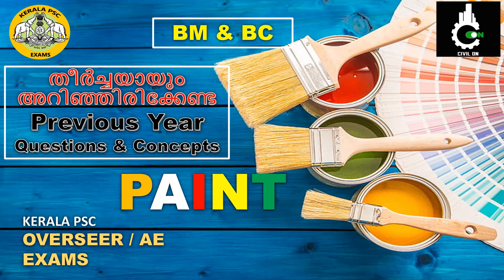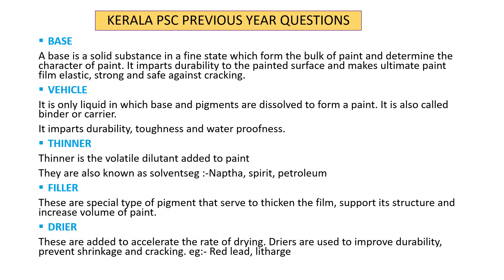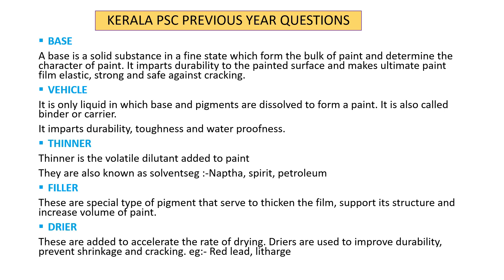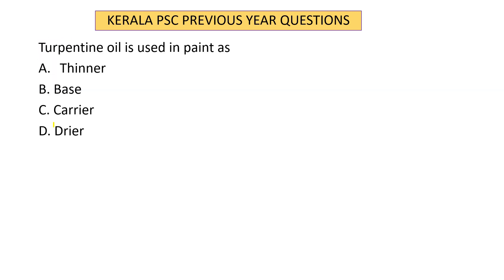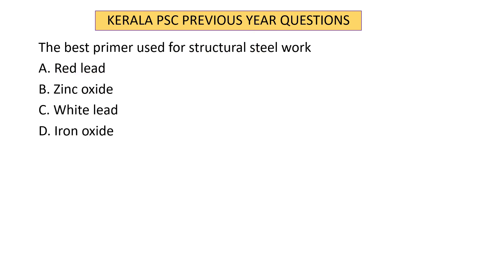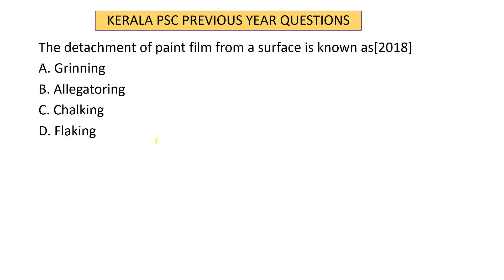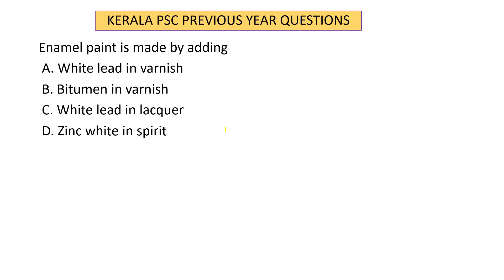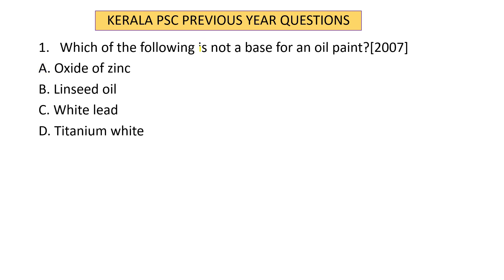KERALA PSC || MALAYALAM || BM & BC || PAINT || PREVIOUS YR. QUESTIONS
This video is a discussion of Previous year Kerala PSC questions and important concepts from "PAINT" explained detail in Malayalam language . This lecture is useful for Civil Engineering students and Diploma aspirants preparing for various Government exams .